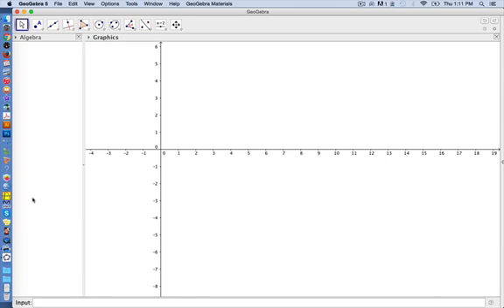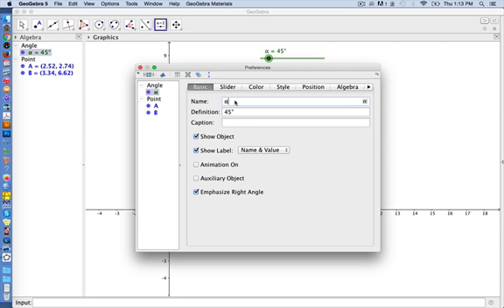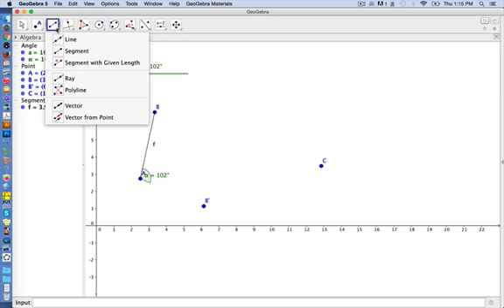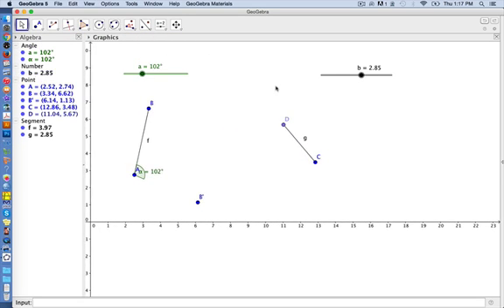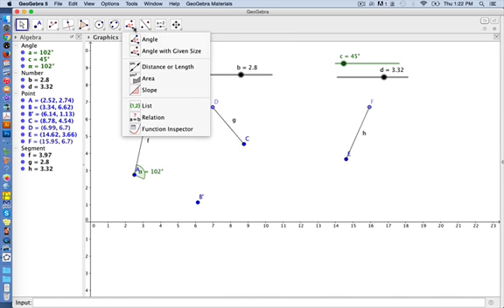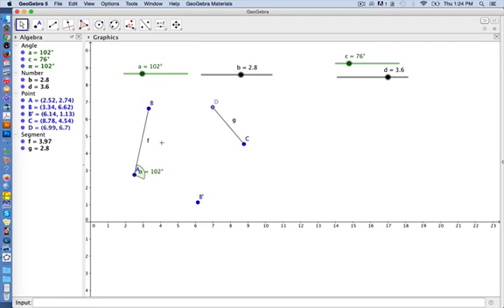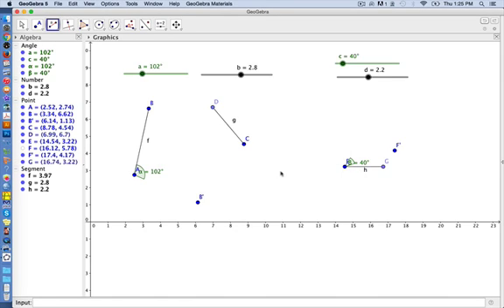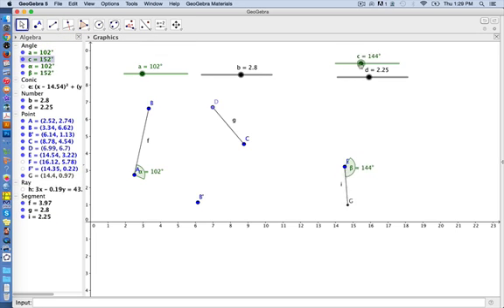GeoGebra Controling Angles and Lengths